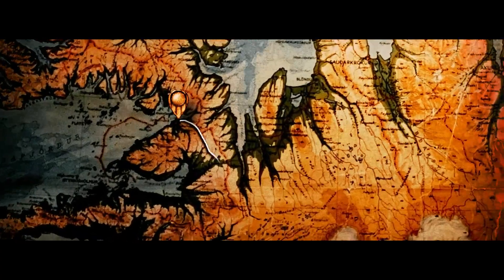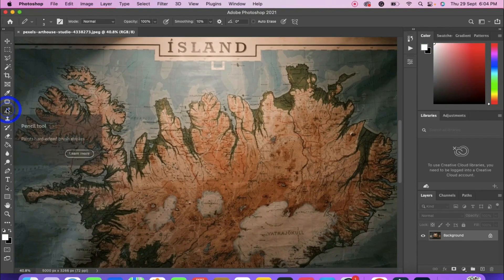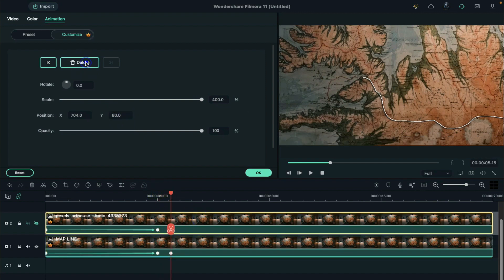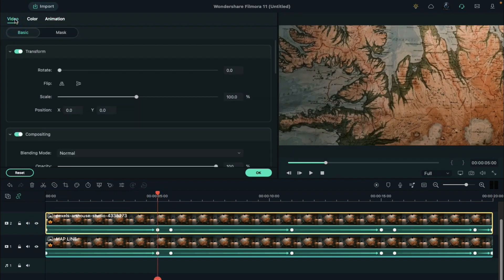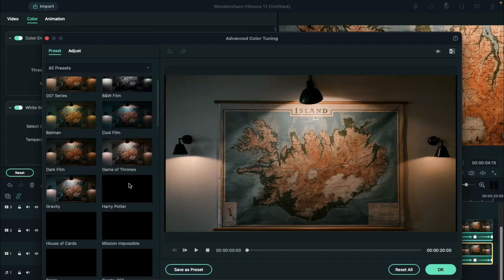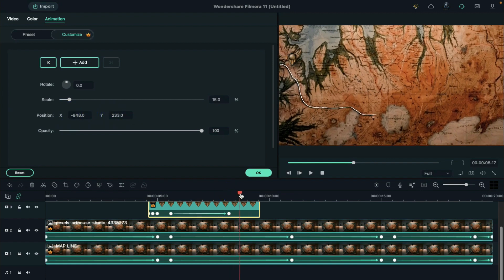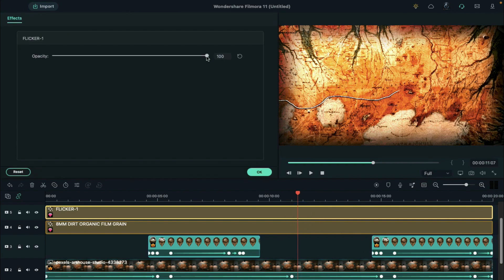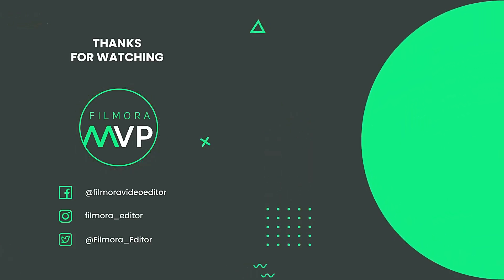Cinematic Travel Map Animation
In this video, we will teach you how to create cinematic travel map animation in Wondershare Filmora.

0:00 intro
0:24 download Filmora
0:41 Photoshop
1:00 zoom in effect
2:09 line animation
2:45 pointer animation
4:12 cinematic effect
4:30 render